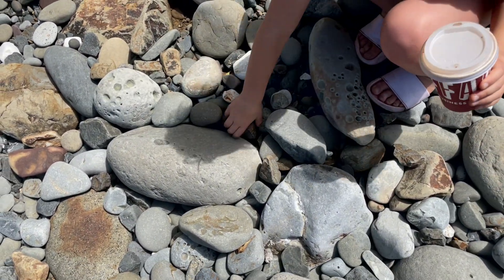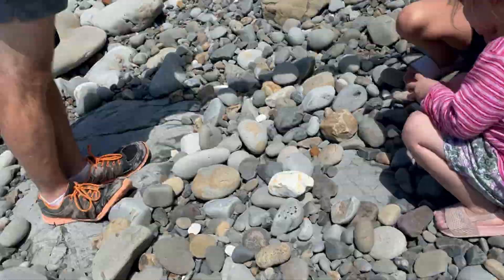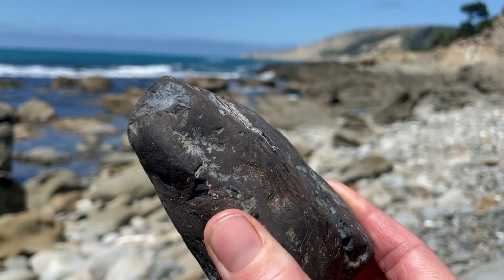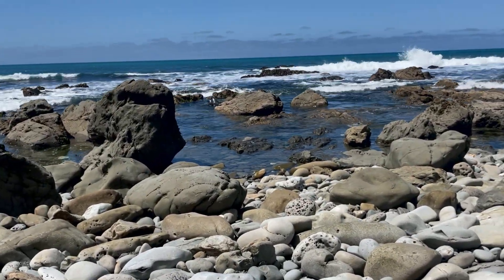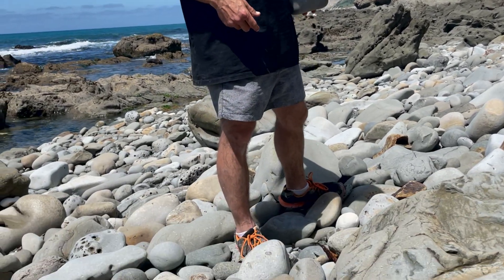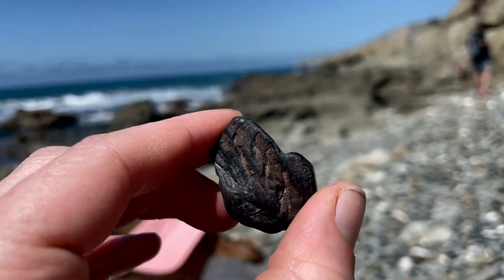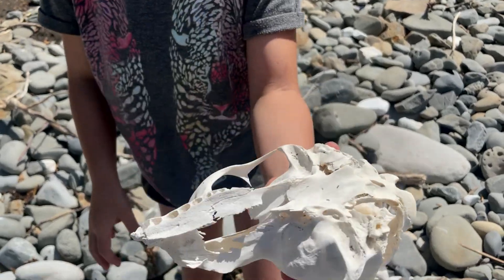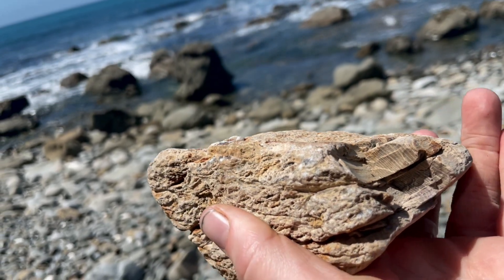MASSIVE FOSSILISED WOOD HAUL | 65 MILLION YEARS OLD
Come along with us on a journey beginning over 65 million years ago!

Our rock hounding family enjoyed an afternoon on a small cove of beach in New Zealand, where fossilised (also known as Petrified wood) is abundant. We met some friendly and some not so friendly seals, as well as finding some cool other fossil bits, belemnites and mosasaur bone.

Fossils from this beach are from the Cretaceous period, so from 145 - 65 MILLION YEARS AGO!

We were so lucky with the wood we found today! Even finding some pieces that had completely agatized. Left feeling like we'd found gold!

Some further information of the process of Wood Fossilisation
Wood becomes fossilised through a process called permineralization, which occurs when plant material becomes buried in sediment, such as sand or mud, and is then subjected to pressure and mineral-rich water over a long period of time.

As the sediment gradually hardens into rock, the minerals in the water can slowly replace the organic material in the wood, such as the cellulose and lignin, with mineral deposits, such as silica or calcite. This process can result in the preservation of the original structure of the wood, including its cellular details and growth rings.

Over time, the original organic material may completely decay and be replaced by the minerals, leaving behind a fossilised copy of the original wood. Fossilised wood can provide important clues about the history of the plant and the environment in which it lived, including the climate, geological conditions, and other factors that shaped the landscape over time.